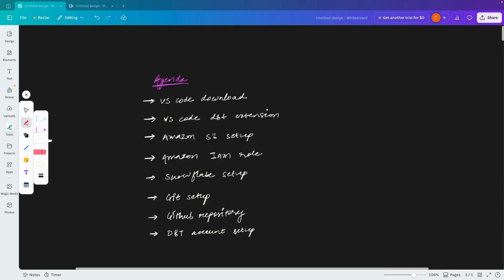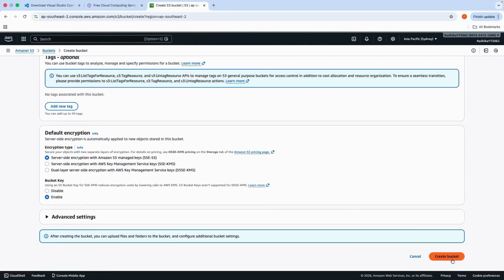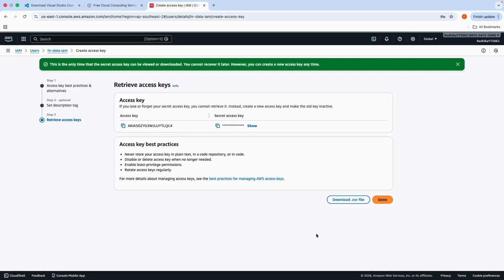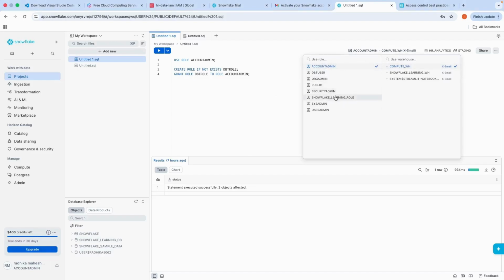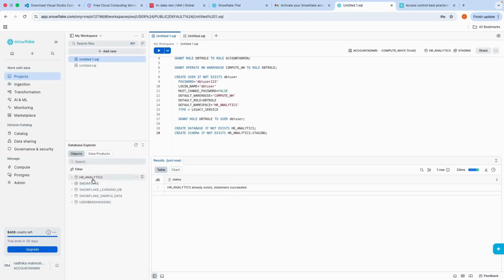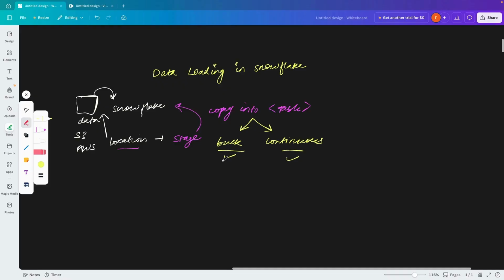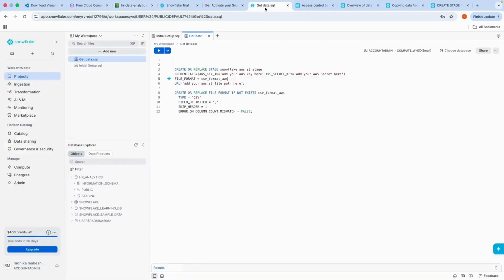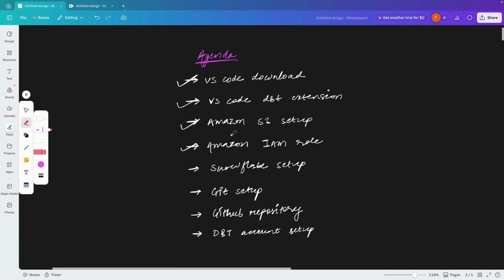dbt Project Setup from Scratch (Part 1)| AWS S3 + Snowflake + VS Code Full Guide | Beginner Friendly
dbt Project Setup from Scratch – Part 1

In this video, we start building a real-world dbt project from the ground up! This is Part 1 of the complete setup where we prepare the full data engineering environment using VS Code, AWS, and Snowflake.

You’ll learn how to set up all the foundational components required before writing your first dbt model.

🔧 What you’ll learn in this video:
* Install and set up VS Code for dbt development
* Add the dbt extension
* Create an AWS account on Amazon Web Services
* Create and configure an S3 bucket
* Upload and manage data in S3
* Create a Snowflake account on Snowflake
* Configure roles and users for dbt transformations
* Create an AWS S3 stage to load data into Snowflake
* Understand different methods to load data into Snowflake

This setup lays the foundation for building scalable ELT pipelines using dbt, Snowflake, and AWS.

* Beginners learning dbt & modern data stack
* Data engineers & analytics engineers
* Anyone building end-to-end data pipelines

📌 In Part 2, we’ll connect dbt to Snowflake and start building models!